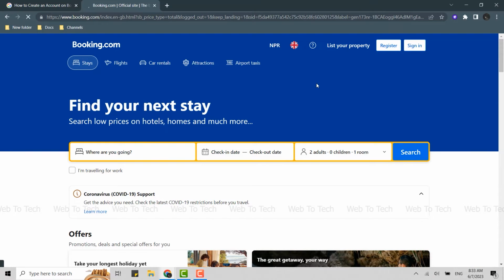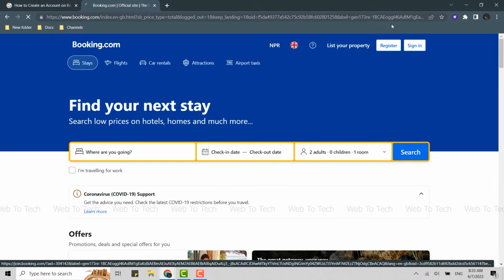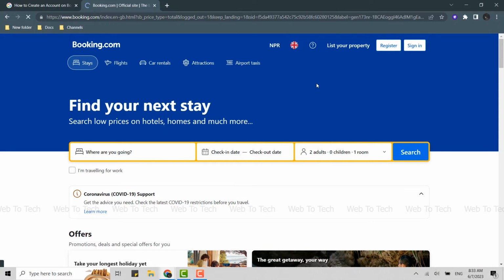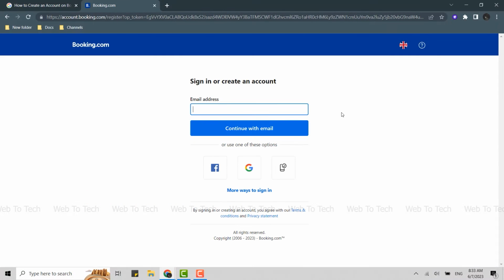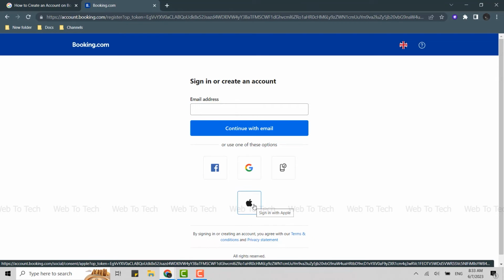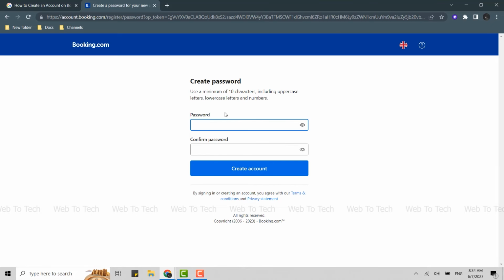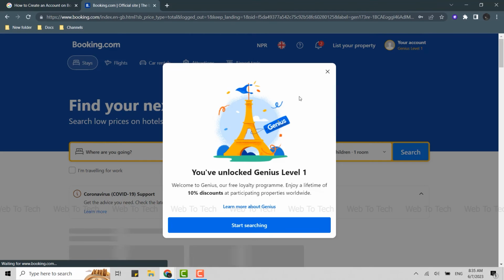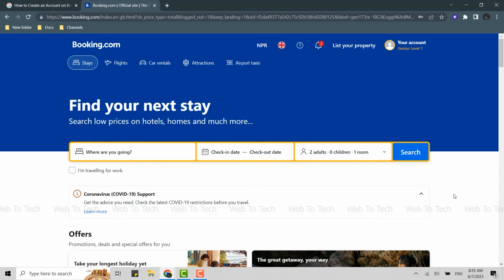How to Create Booking.com Account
Step-by-Step Guide to Creating Your Booking.com Account: Learn How to Join and Book Your Dream Vacation!

Booking.com is one of the largest online travel agency, it offers lodging reservation, flight bookings, rental cars and many more services. It is available in 43 different languages and offers more than 28 million accommodation listings.

Here in this tutorial video I'm going to show you on "How to create an account on Booking.com". Please watch and follow the steps shows in video.